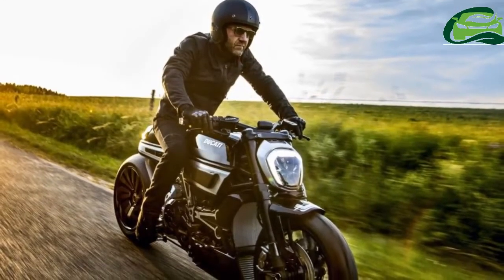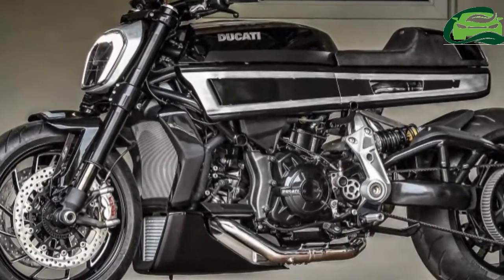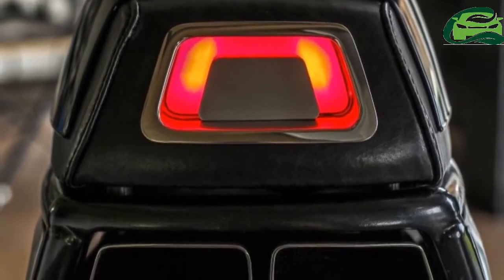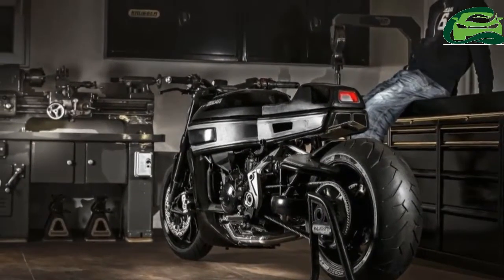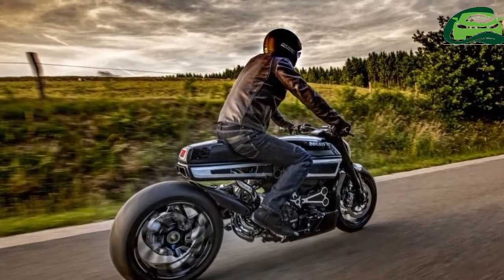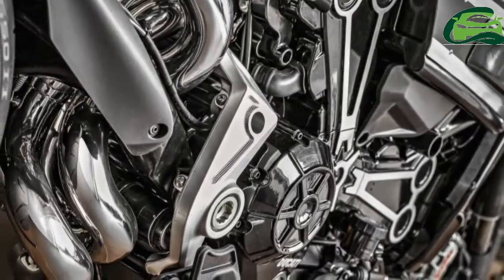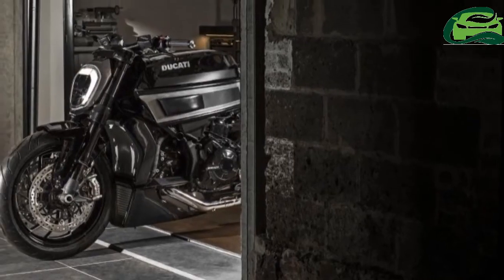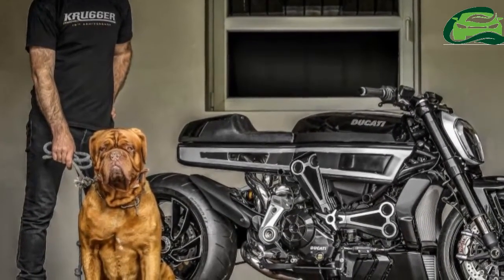2017 Ducati XDiavel Thiverval custom by Krugger